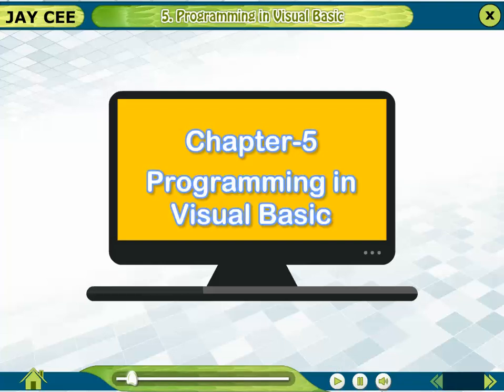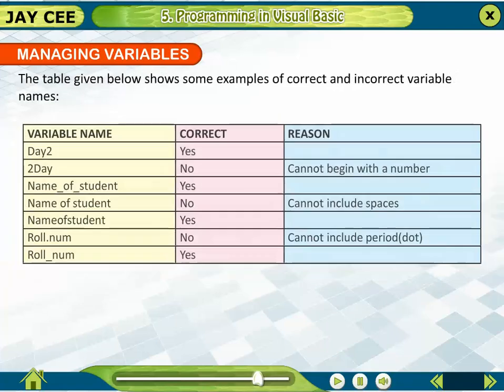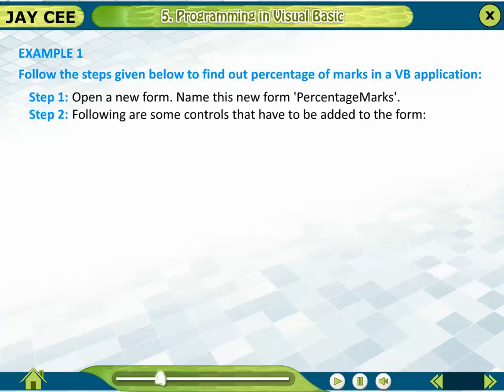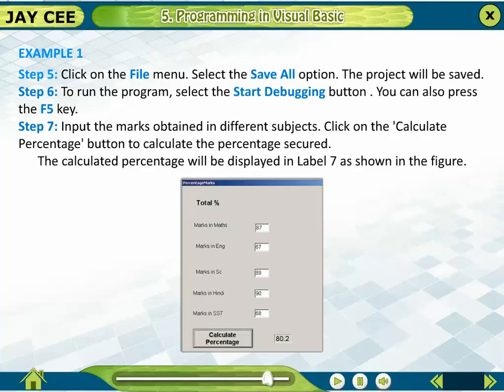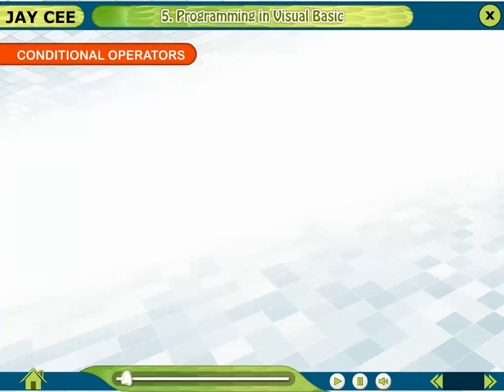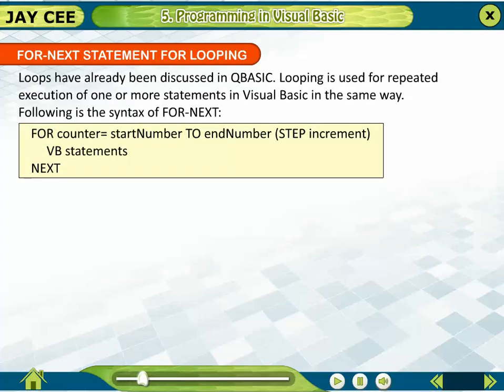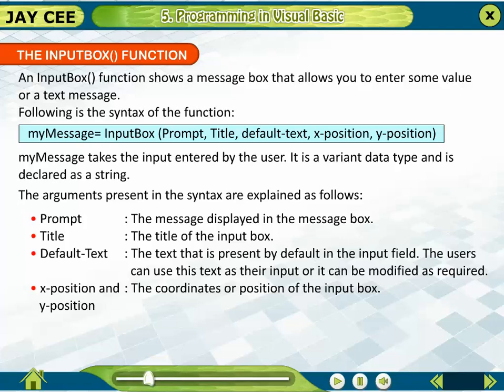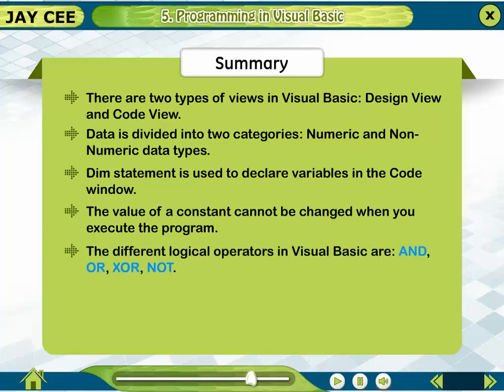Ch 5 | Jay Cee | Log In Log Out | Class 8 | Programming in Visual Basic | For children